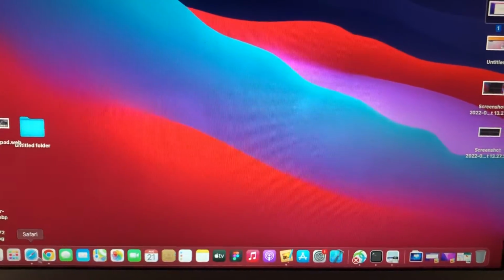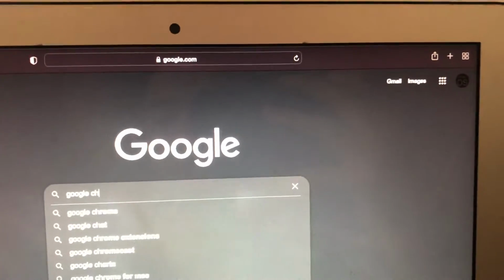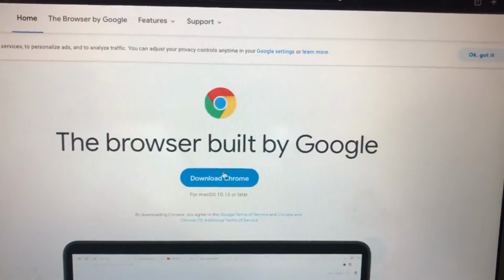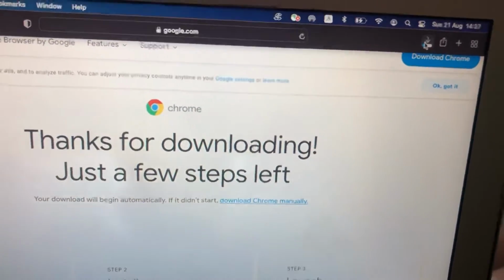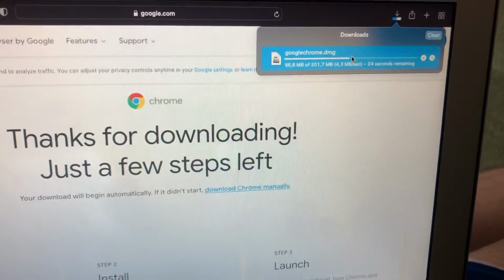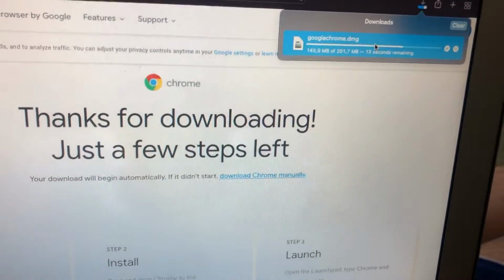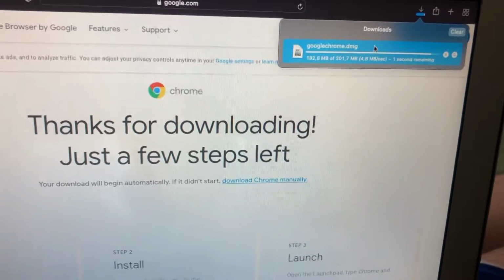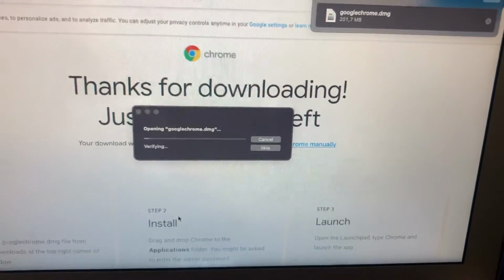How To Install Google Chrome To macOS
If you don’t know How To Install Google Chrome To macOS , this video is for you.